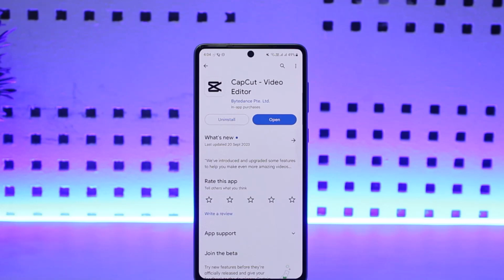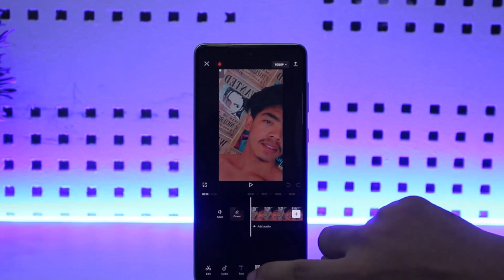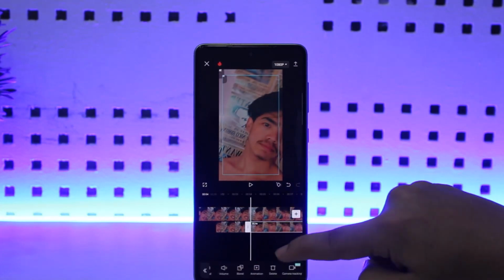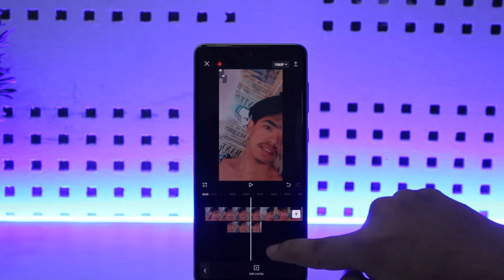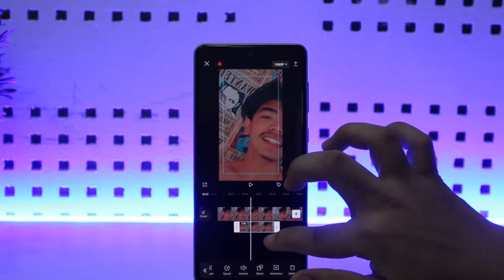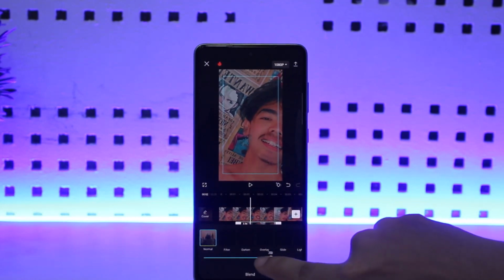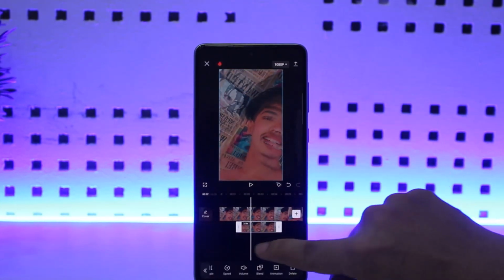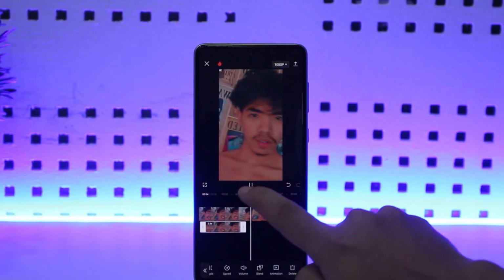How To Do Ghost Effect On CapCut !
In this tutorial video, I will simply show you how to edit Ghost Effect On CapCut. So just make sure to watch this video till the end.

~ Video Chapters:
0:00 Introduction
0:11 Ghost Effect Edit
1:27 Outro